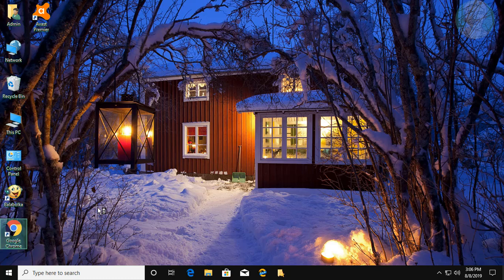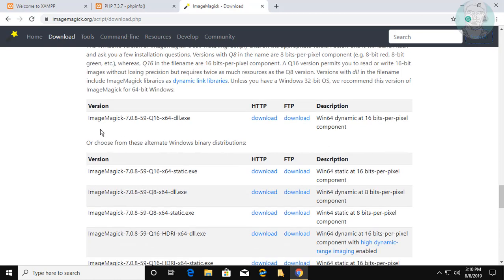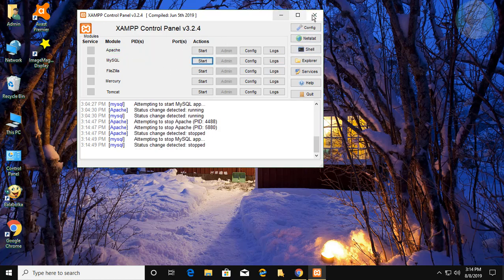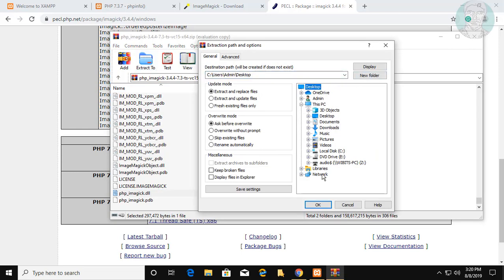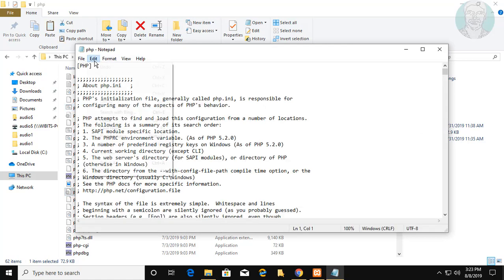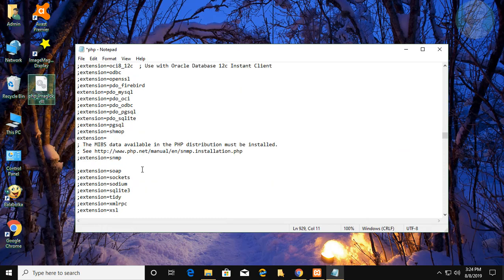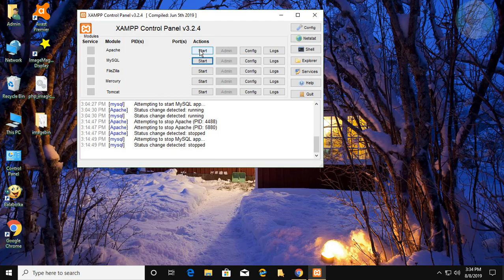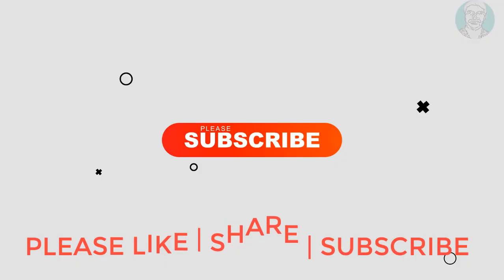How To Add and Enable Imagick Extension in XAMPP - Windows 7/8/10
This Tutorial helps to How To Add and Enable Imagick Extension in XAMPP - Windows 7/8/10